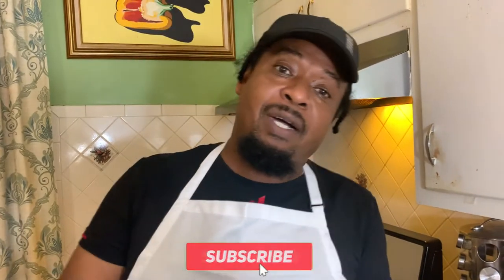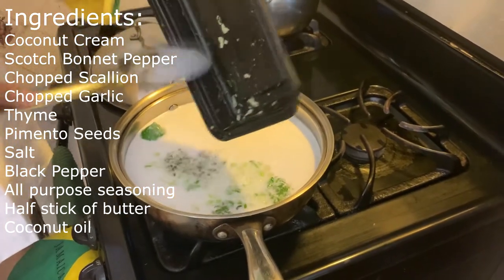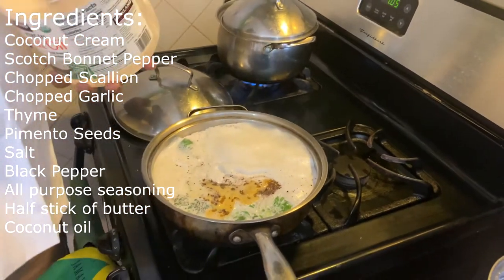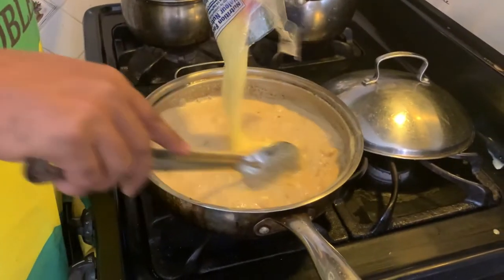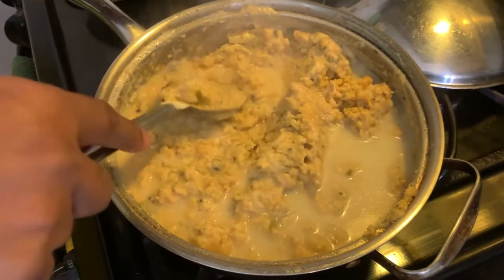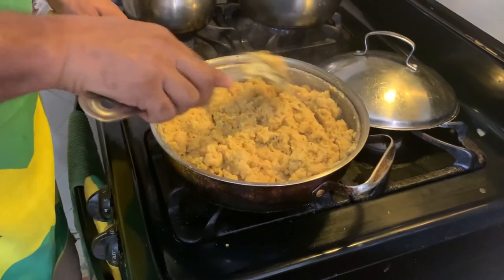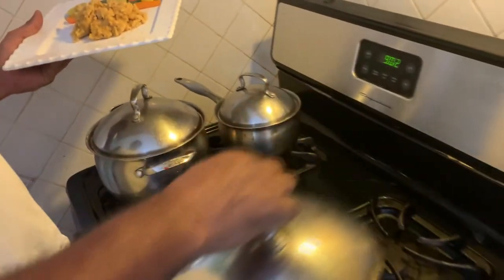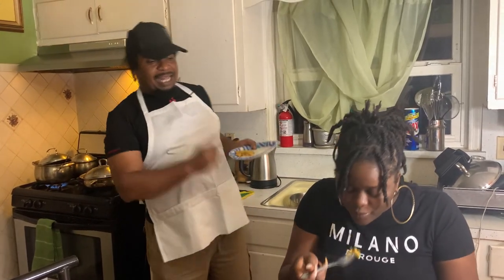How To Cook The Best Authentic Turn Cornmeal/Planta! With Smokepot!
In this video, I will be showing how to make the best cornmeal/planta! This dish I added my own style to it. It is very flavorful and easy to make. Also I did some crab hunting in this video. Try it out yourself and tell me if you like it. Follow along my side as I show you how to make the best cornmeal ever!